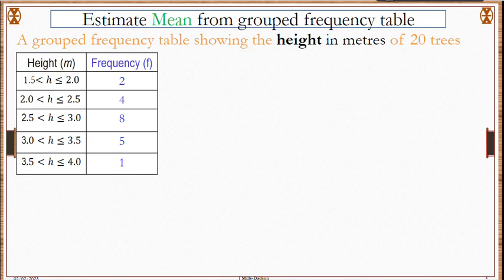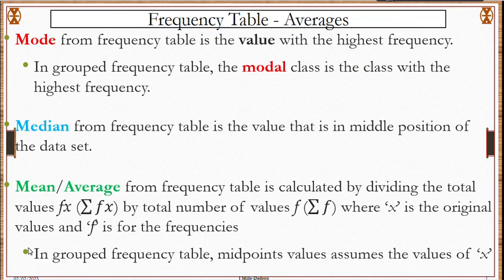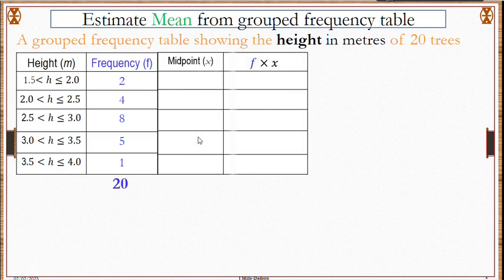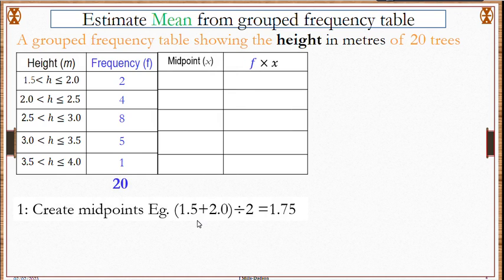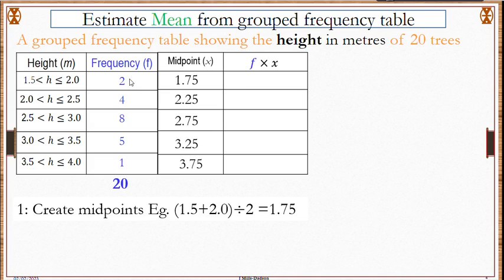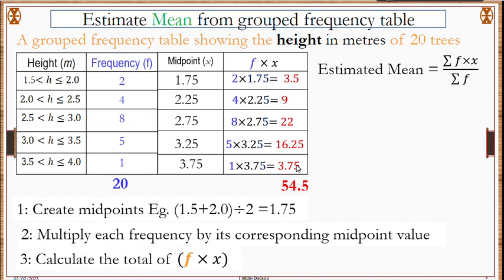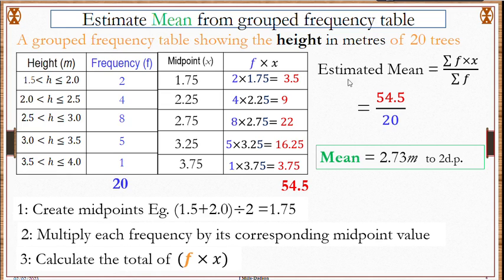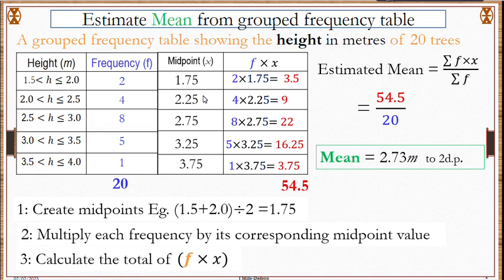Averages Frequency Table Part 3 Estimate Mean